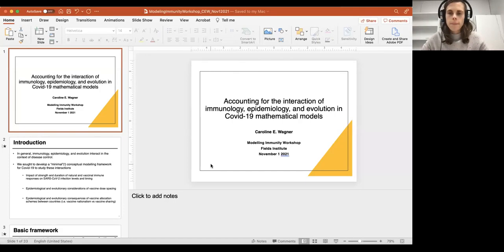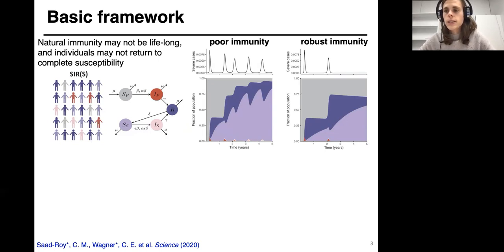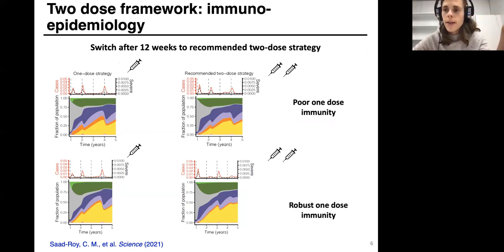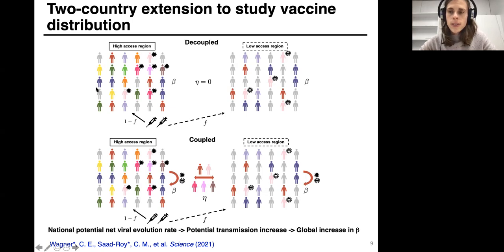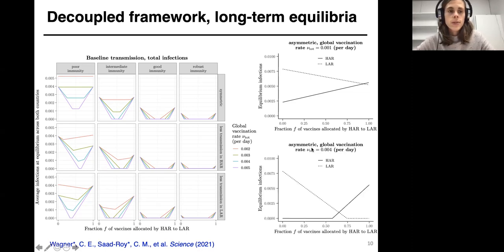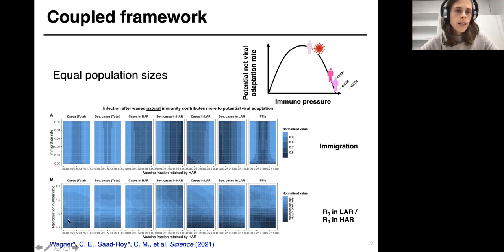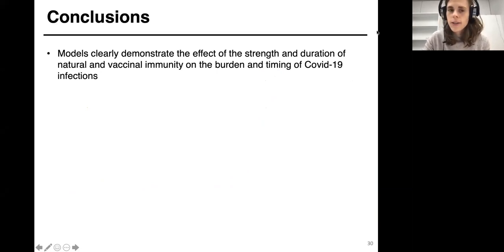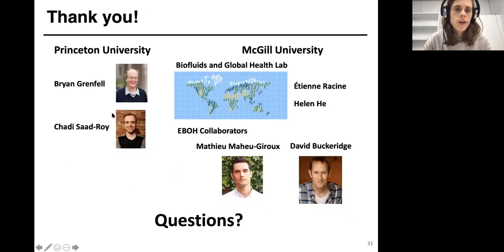Accounting for interaction of immunology, epidemiology, and evolution in Covid-19 math models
Caroline Wagner, McGill University
November 1, 2021